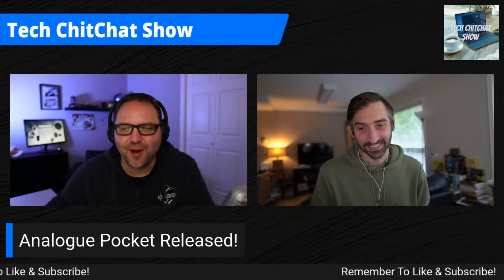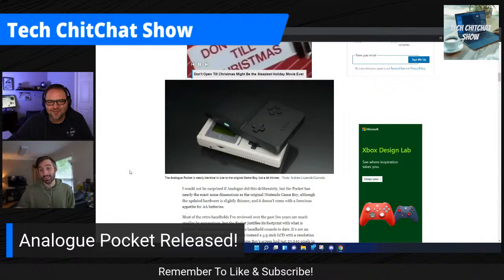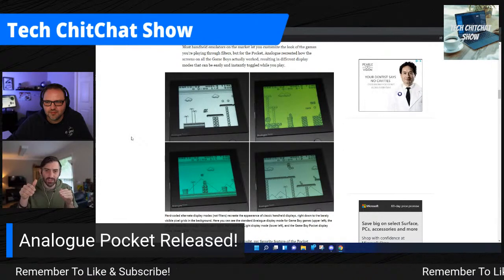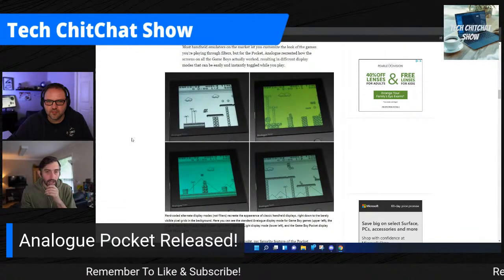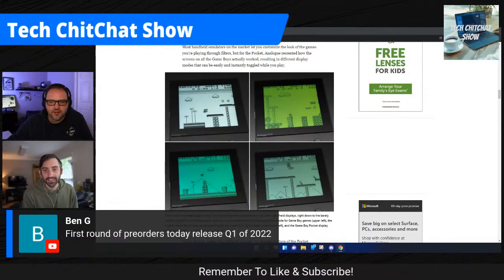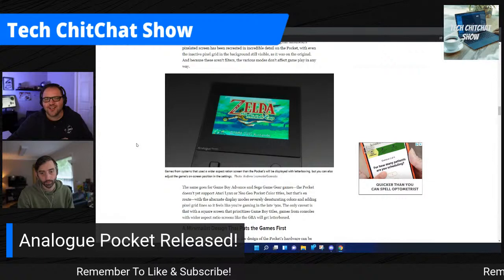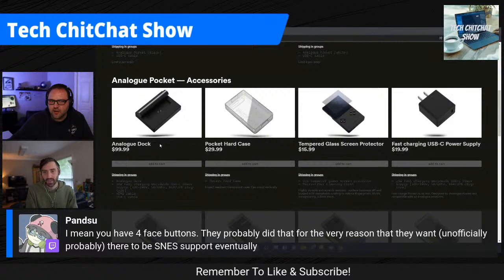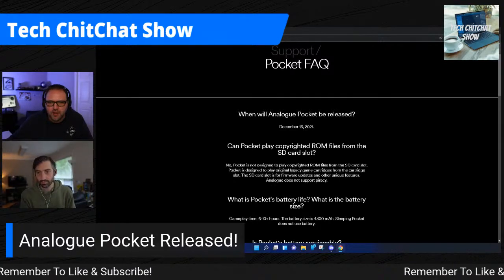Analogue Pocket Released! (Retro Portable Video Gaming Console)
The much anticipated Analogue Pocket has been released! Take your original Gameboy games, and more, on the go with refreshed retro handheld gaming.
Grab a coffee and join along as Ken and Stephen discuss today’s topic in the Tech ChitChat.

📷 Our Gear
Canon M200 Black
Logitech HD Pro Webcam C920
Elgato Cam Link 4K
Neewer LED Video Lights
Shure MV51 USB Microphone
Blue Yeti USB Mic